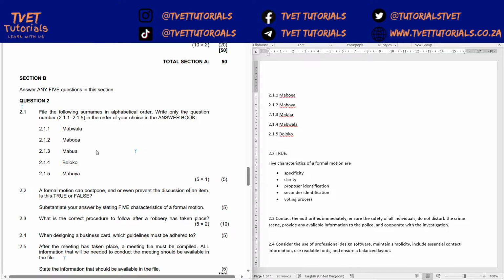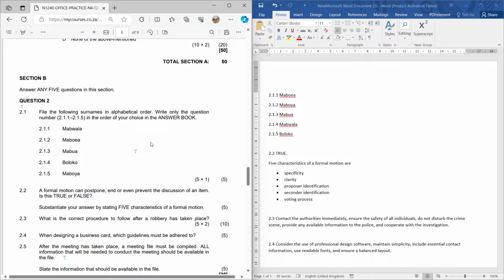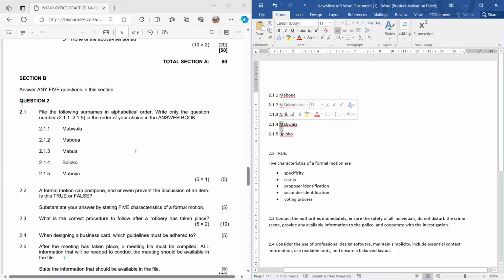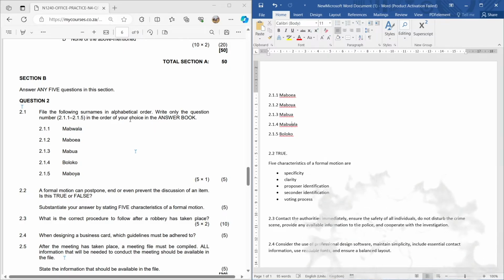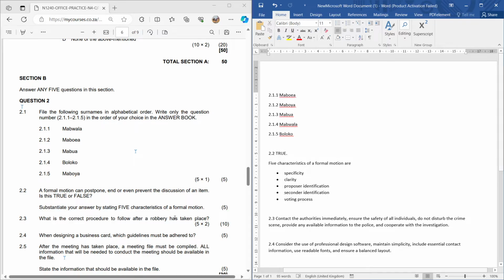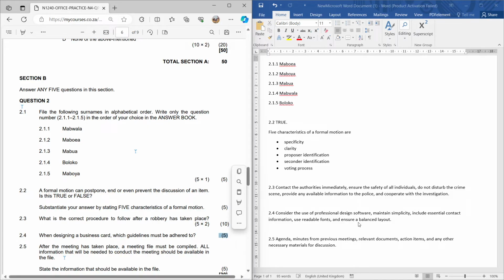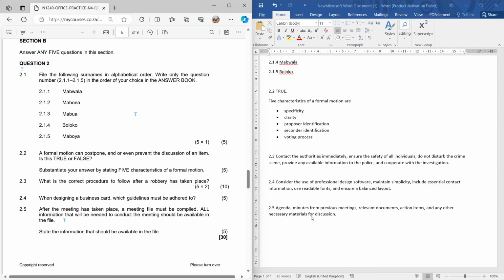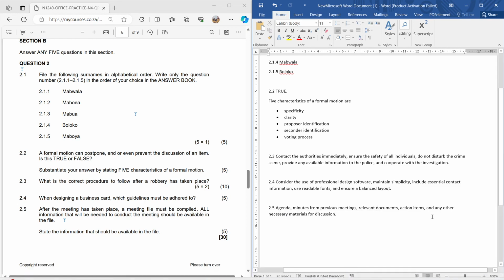OFFICE PRACTICE N4: PREVIOUS QUESTION PAPER EP2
OFFICE PRACTICE N4

Topic: Answering a Previous Question Paper.

DESCRIPTION

Join Mr Doctor 'Doc' Khoza as he answers a previous question paper for Office Practice N4 students for the second episode.

HASHTAG #